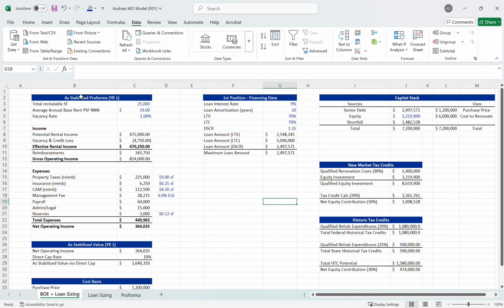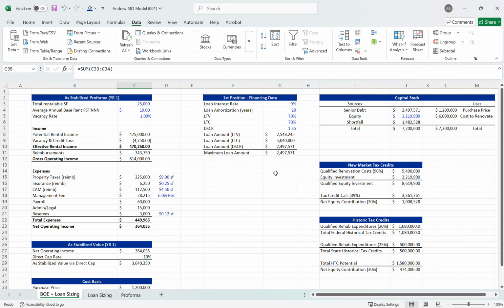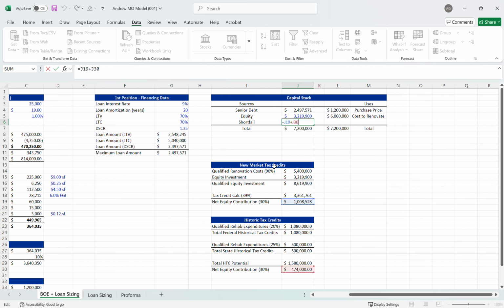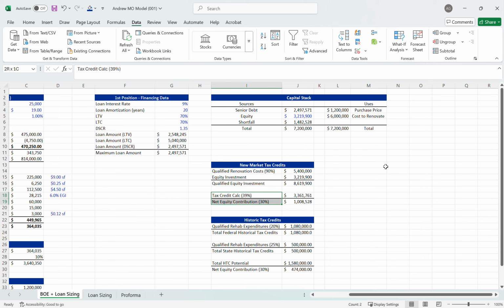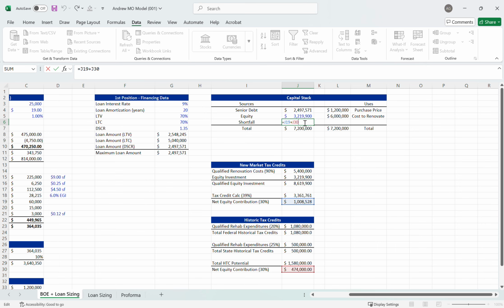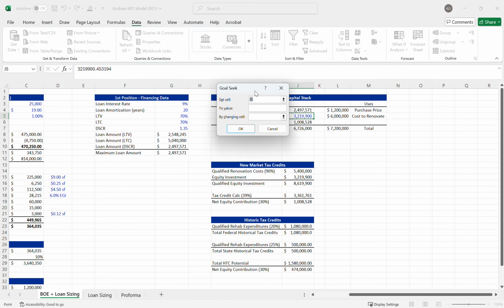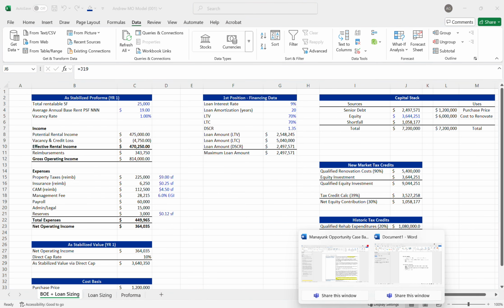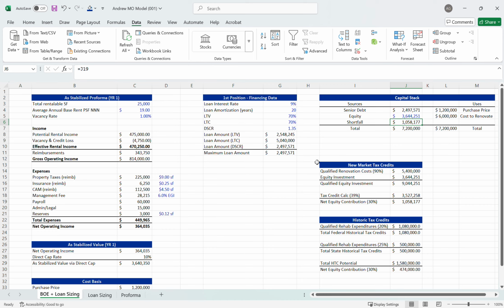AJG Mod 2 Discussion